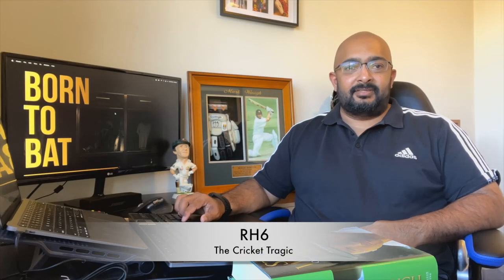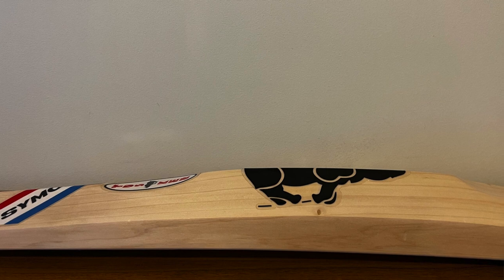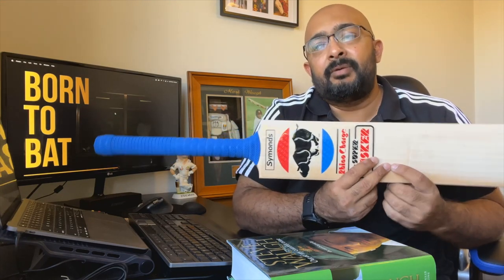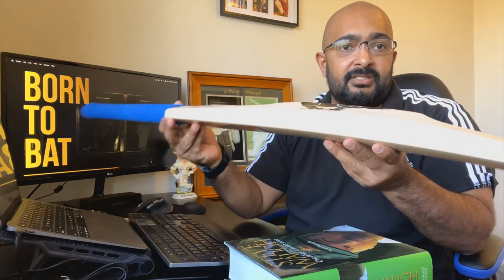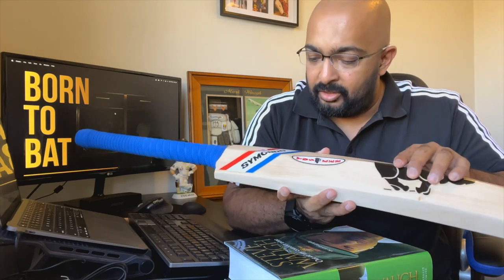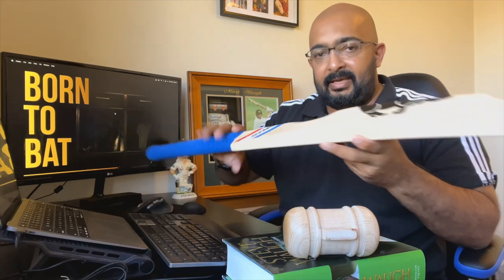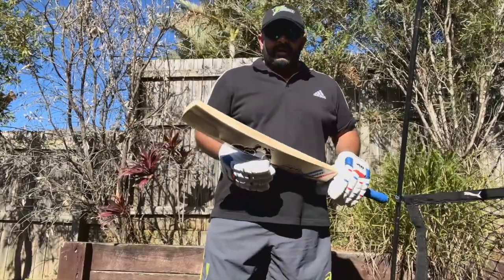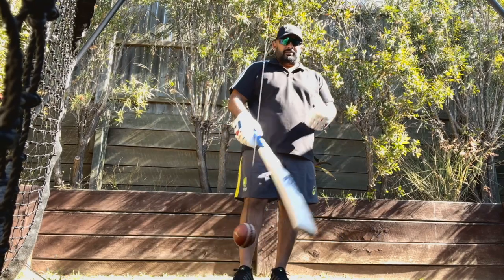Return of the Symonds Super Tusker Rhino Charge Cricket Bat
Long awaited review of the iconic Symonds Super Tusker Rhino Charge relaunched by Kingsgrove Sports Centre. This bat has been one of the most iconic bats of yesteryear and has a special place in the hearts of many cricket tragics.